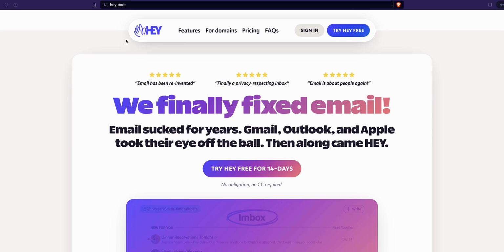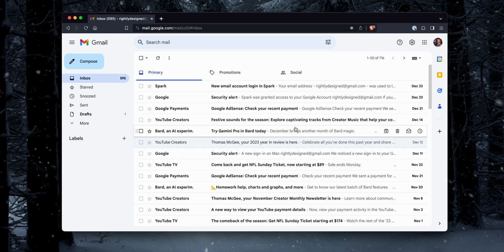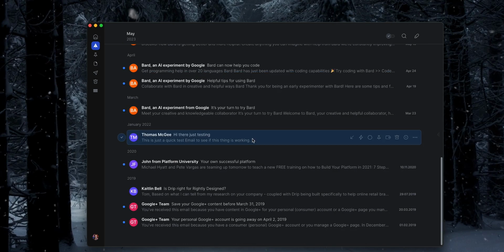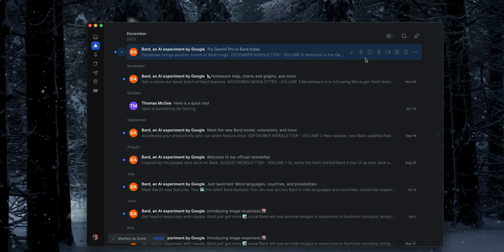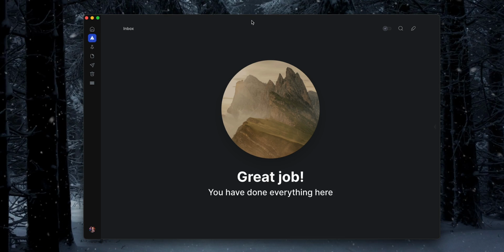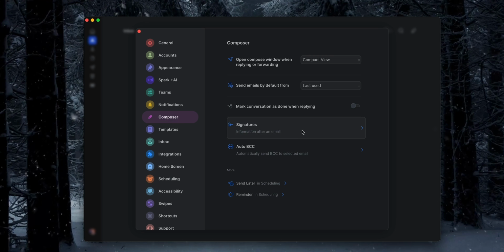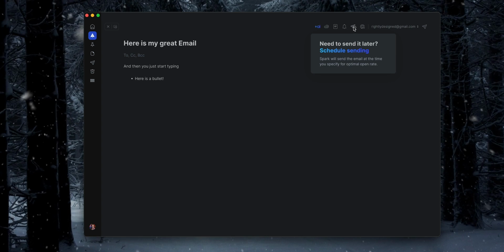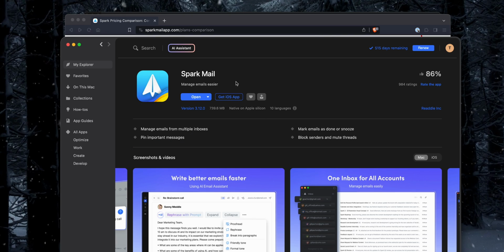The Best Email Client for Gmail?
Gmail is nice because it’s free, but it can be a little annoying to work with. Fortunately, there’s a Mac (and iOS) app that makes it endlessly easier to manage your Gmail Emails in a much more productive manner.

00:00 - Intro
02:49 - The tutorial
11:53 - Wrap up